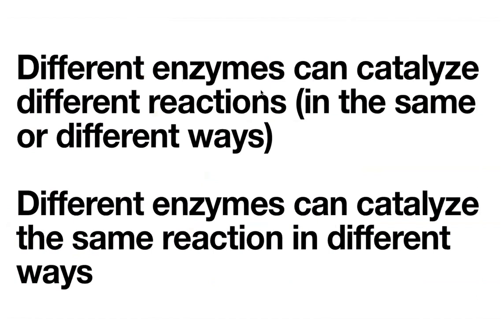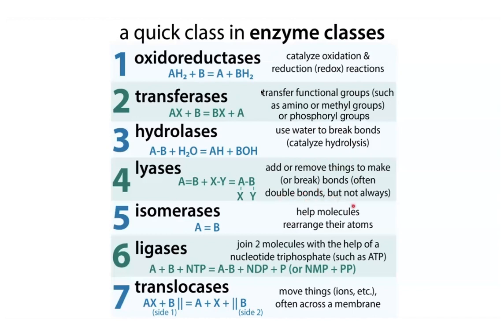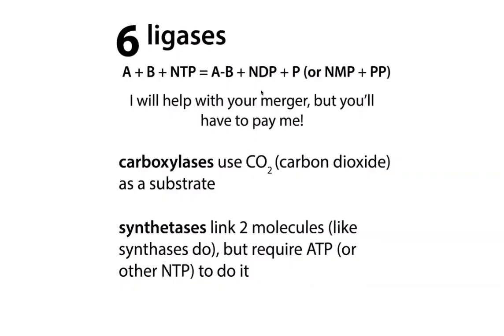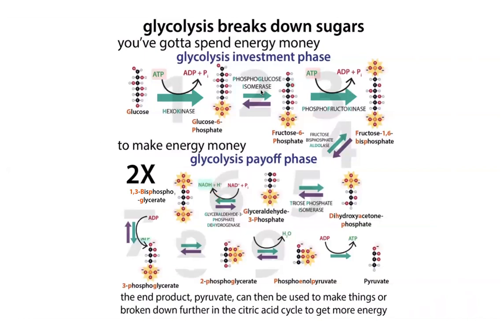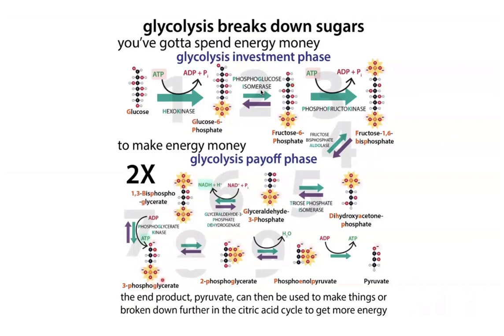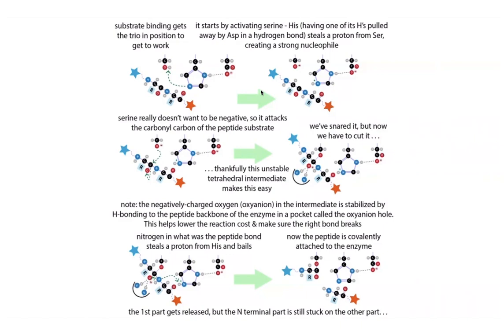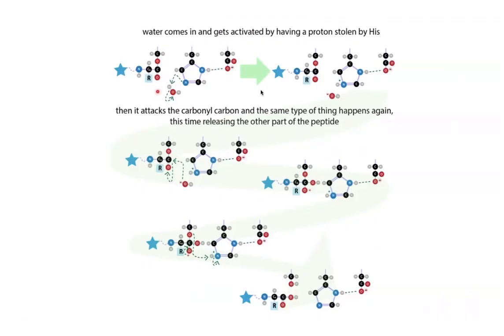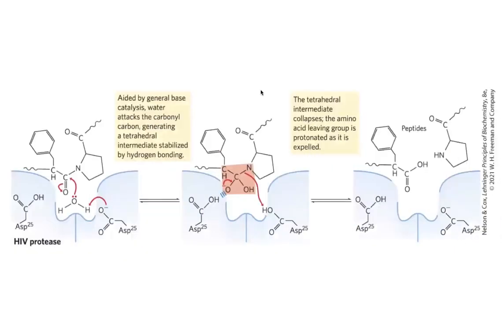Enzyme types, recognizing types of reactions catalyzed, & protease mechanisms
Enzymes are really picky – in fact, it’s this specificity that sets enzymes apart from more “generic” chemical catalysts. This specificity allows organisms to tightly regulate and orchestrate what goes on where in their bodies. But it has the consequence that we have a LOT of enzymes. And there are additional enzymes that other organisms have that we don’t. There are over 6,600 enzymes currently officially listed in the Enzyme Database, with more in the validation process. Keeping track of these is basically impossible for a single person – enter the Nomenclature Committee of the International Union of Biochemistry and Molecular Biology (IUBMB) and their internationally agreed upon enzyme classification system, the Enzyme Commission (EC) numbers, which is accessible through the ExplorEnz database.

But despite having sooooo many enzymes, they share similar strategies and many do similar things. So we can classify them…

but here’s the gist

The numbering system was developed by the precursor to the International Union of Biochemistry and Molecular Biology (IUBMB), and for years there were 6 classes. And then, in 2018, they stunned the world and added a 7th class, the translocases.

This is a great article for people who want to get way into the nitty gritty details (but in a fun-to-read presentation of those details): McDonald, A.G. and Tipton, K.F. (2022), Enzyme nomenclature and classification: the state of the art. FEBS J.

It explains the history as well as how things are organized in the official database, accessible at the IUBMB ExplorEnz website.

Here are some other examples of types of things you’ll find in the various classes. Another warning: the same reactions can sometimes be catalyzed in different (sometimes radically different) ways by enzymes in different classes. Now that you’ve been warned…

1. oxidoreductases: catalyze redox reactions (electron transfers)
* ⁃ this class includes things with names like thingamabob- “dehydrogenase”, “reductase,” or “oxidase”
2. transferases: catalyze group transfer
* ⁃ this class includes things with names like thingamabob-transferase, kinases, phosphatases
3. hydrolases: use water to break bonds
* ⁃ this class includes things with names like thingamabob-ase, where “thingamabob” is the substrate that’s getting broken. Examples include nucleases, proteases
4. lyases: add or remove things to make (or break) bonds (often double bonds, but not always)
* ⁃ this class includes things with names like thingamabob- “decarboxylase,” “aldolase,” “dehydratase,” and “synthase”
5. isomerases: modify a single molecule (like moving an oxygen 1 carbon over or flipping a bond that points up to one that points down)
* ⁃ this class includes many thingamabob isomerases or epimerases, racemases, tautomerases...
6. ligases: use ATP or a similar molecule to join together 2 things (like that DNA ligase I mentioned earlier)
* ⁃ this class includes many things with thingamabob ligase names, but also some “carboxylases,” “synthases,” and “synthetases” sprinkled in there
7. translocases: help move things from one side of something (often a membrane) to another
* ⁃ this class includes a bunch of thingamabob “transporters,” but if something doesn’t have “transporter” in its name that doesn’t mean it isn’t a translocase! For example, there are a number of oxidases, reductases, and decarboxylases in this class, which couple those other activities to the substrate movement.